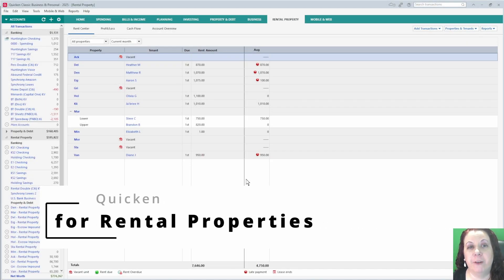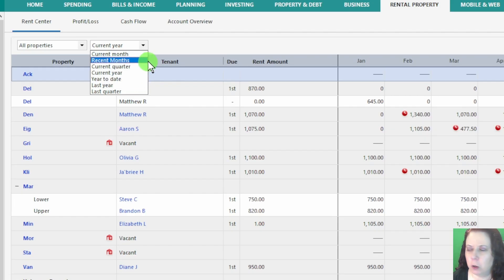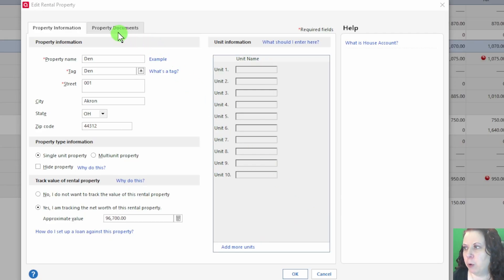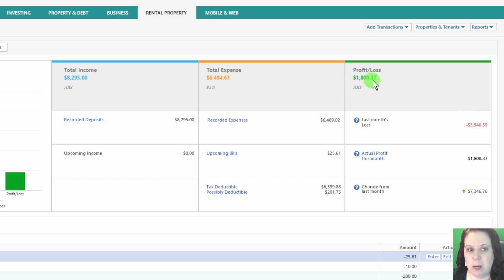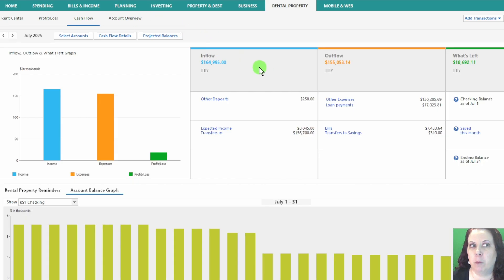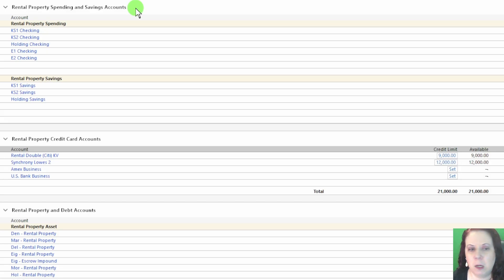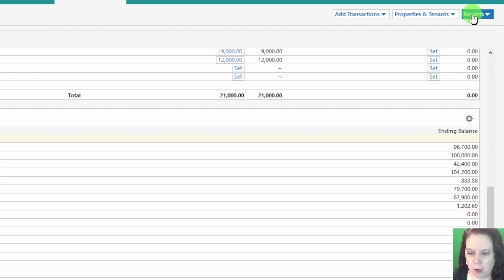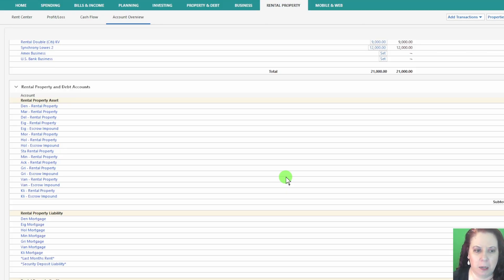Quicken Rental Property Tutorial: Manage Rentals, Track Income & Expenses, and Maximize Cash Flow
- Learn how to manage your rental properties using Quicken
- Overview of the Rent Center, Profit & Loss, Cash Flow, and Account Overview tabs
- Tips for tracking vacancies, rent, expenses, and property value
- Quick setup ideas for new rental properties and tags
- Example numbers for July income, expenses, profit, and cash flow
- SanDisk SSD I use to store Quicken and financial files